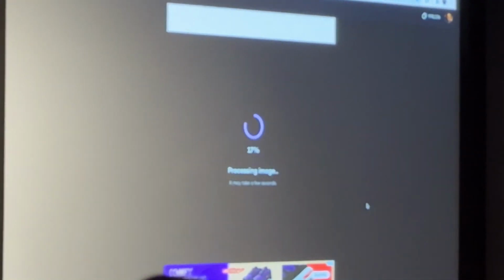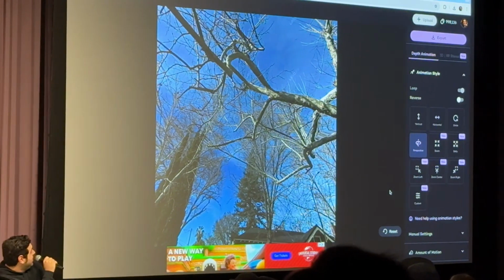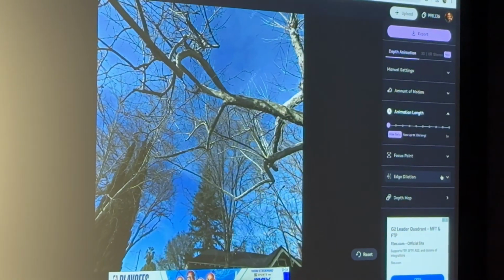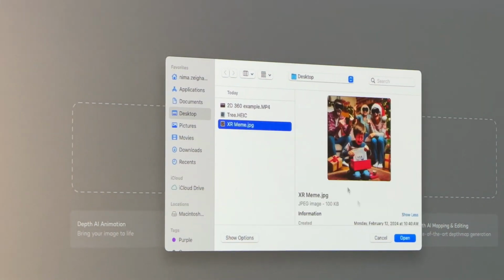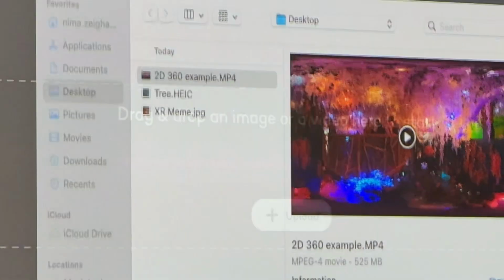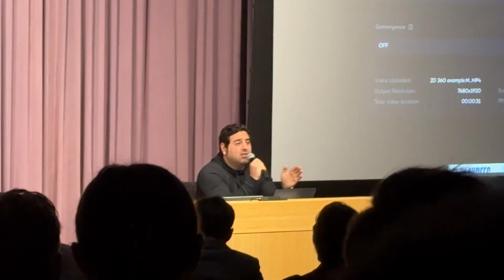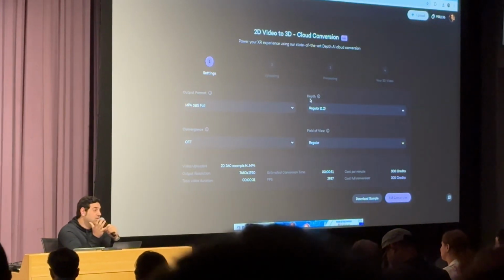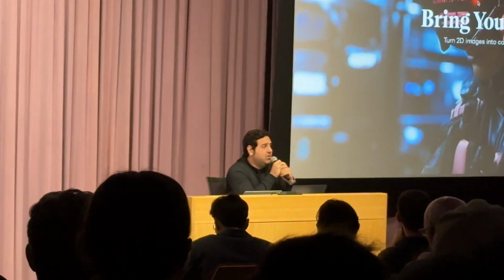How to Convert Any Image or Video Into 3D!!